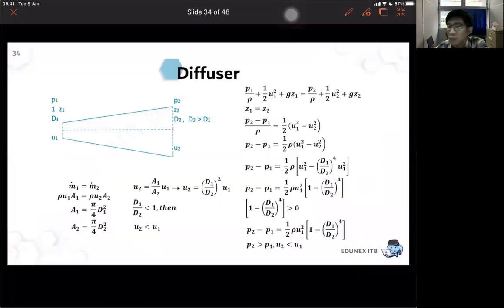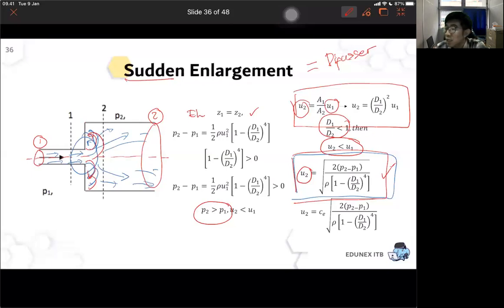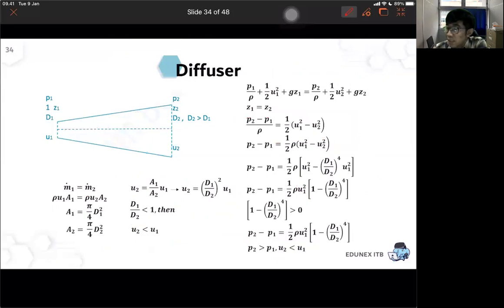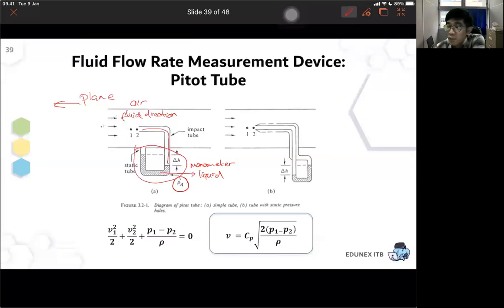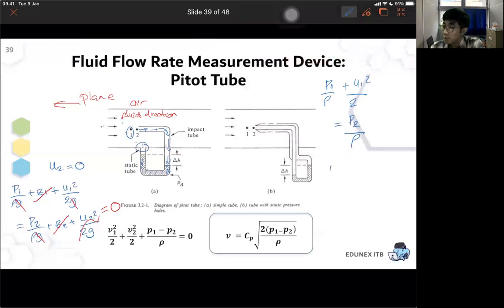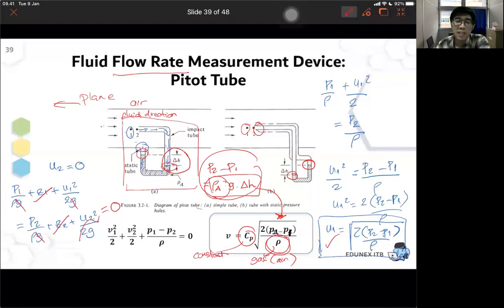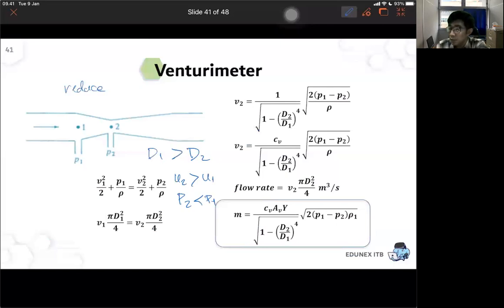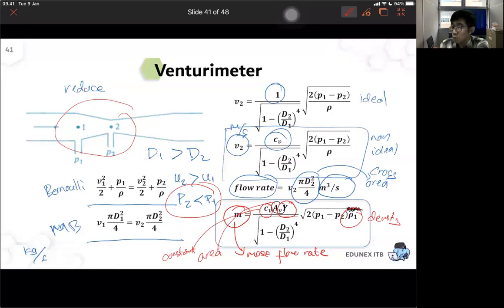TK2107 Mekflu 08 Fluid Flow_Venturimeter